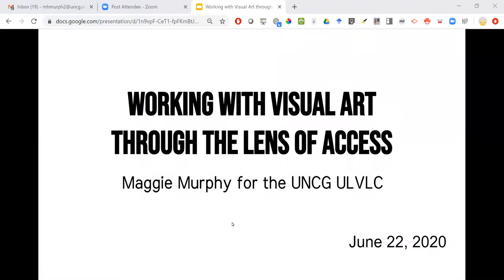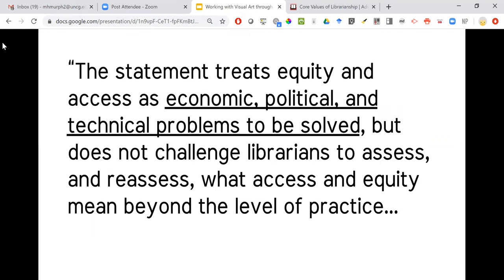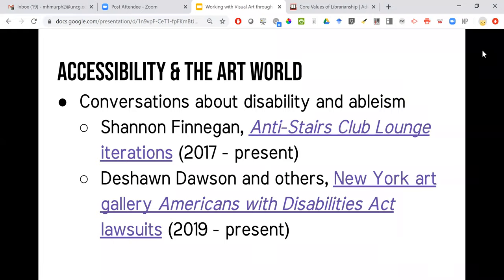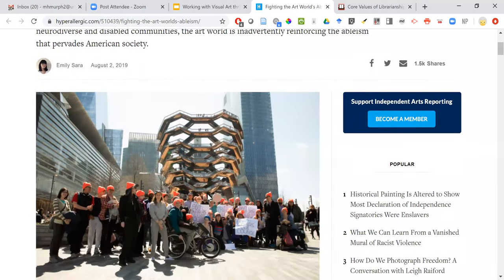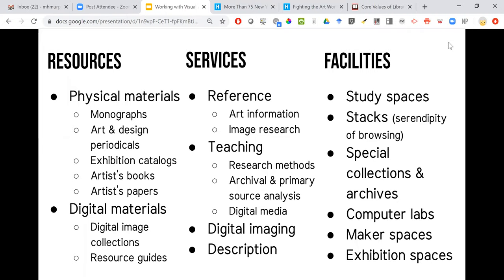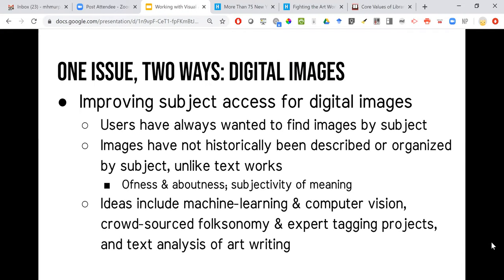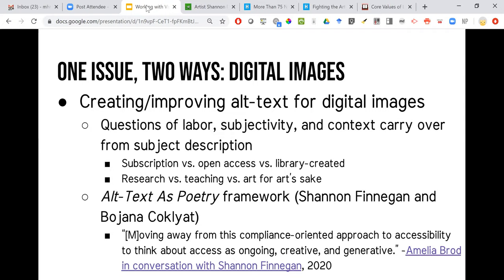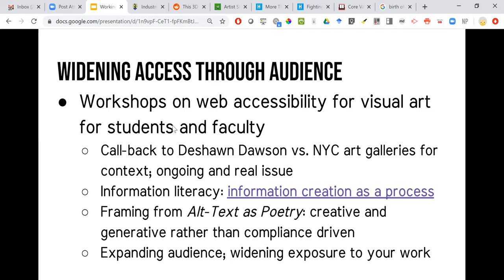UNCG Libraries ULVLC: Working with Visual Art through the Lens of Access